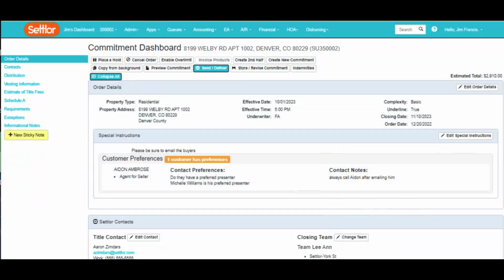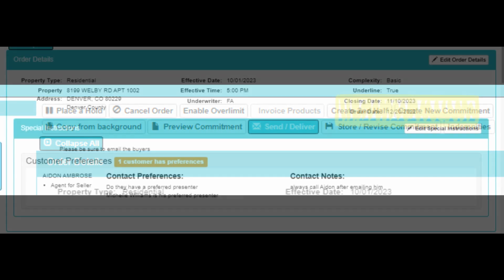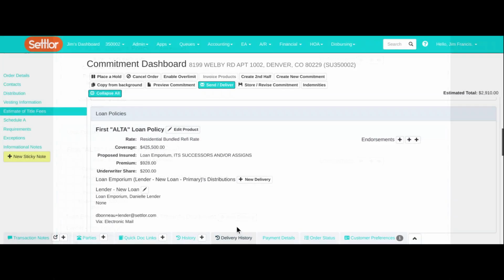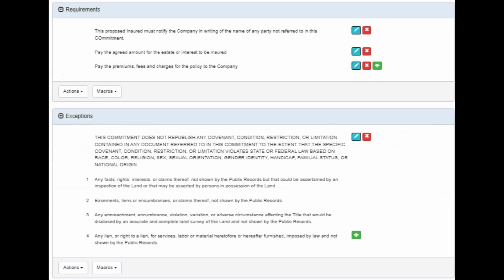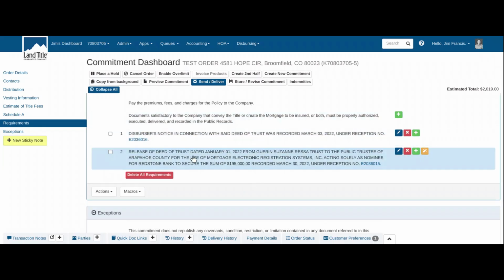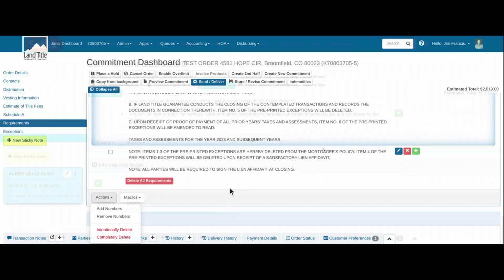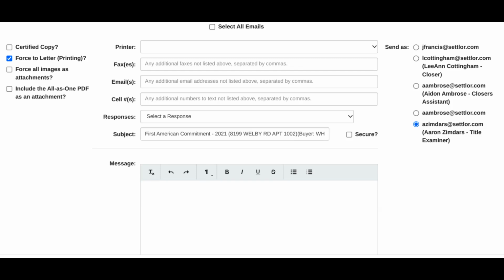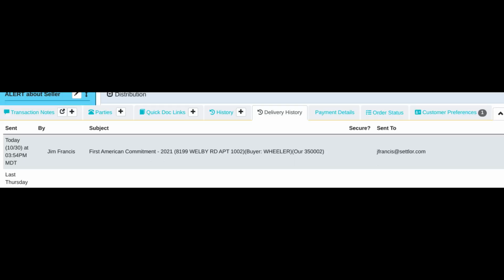Commitment Dashboard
Settlor Made